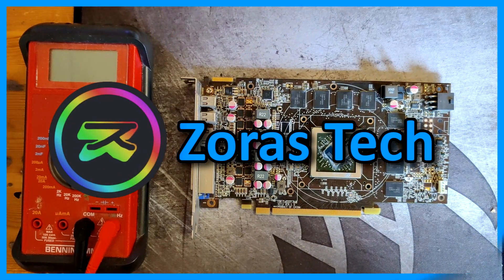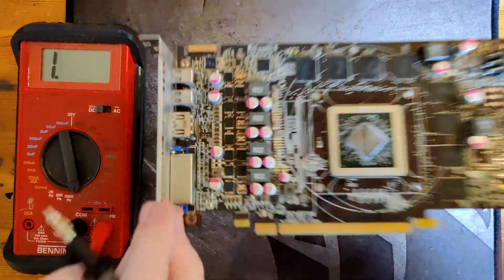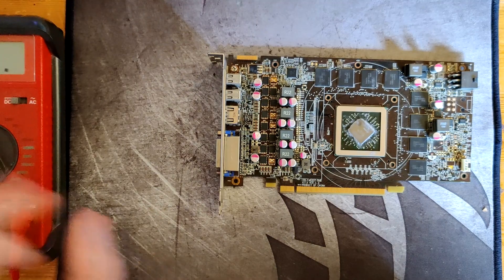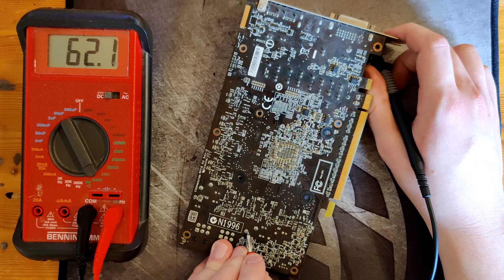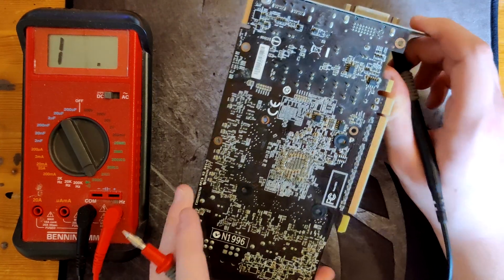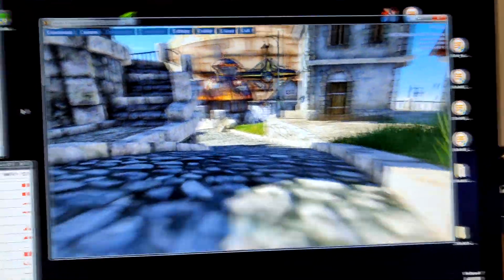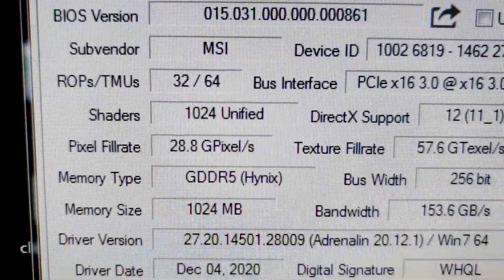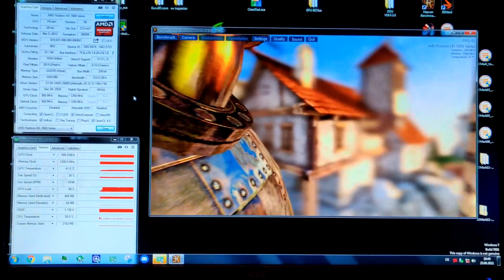Radeon HD 7850 not Detected // Troubleshooting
Another case of "clean your stuff" :P